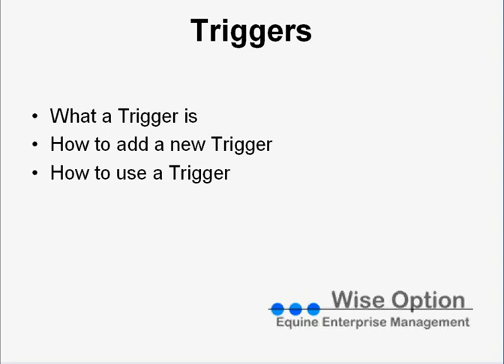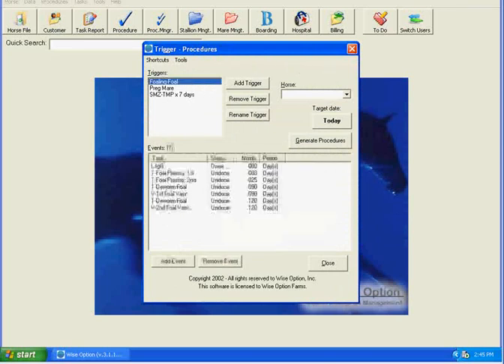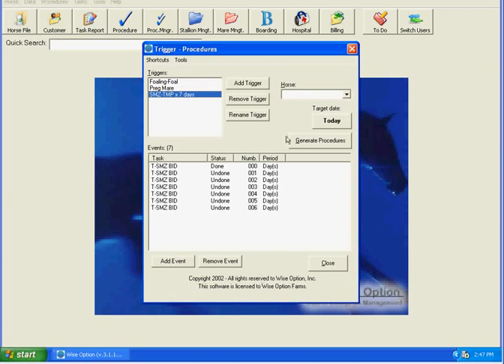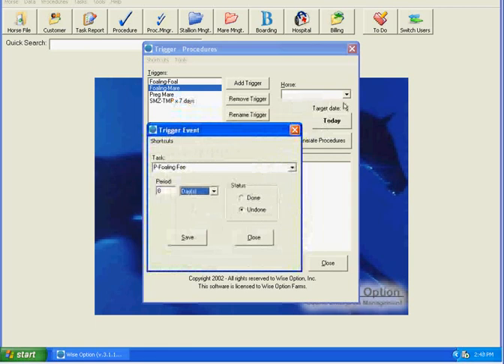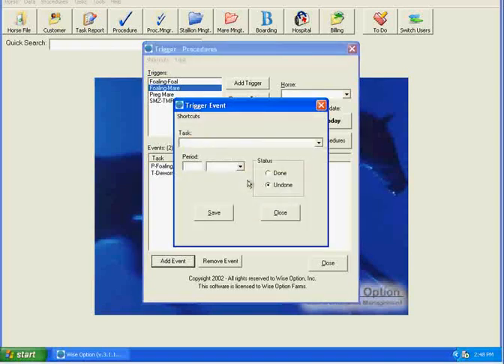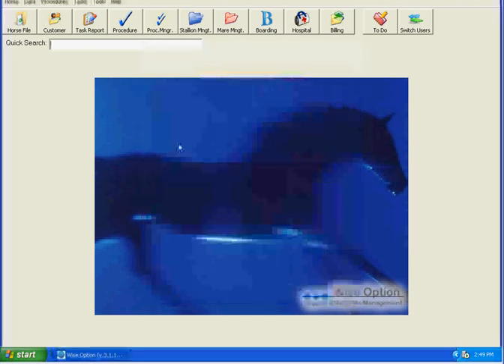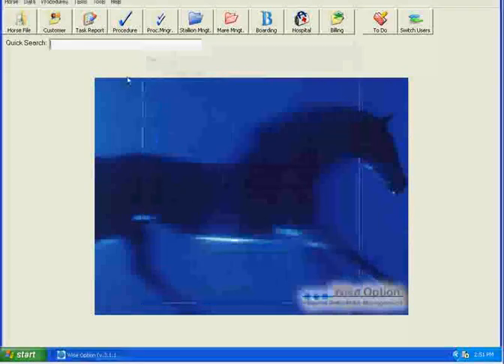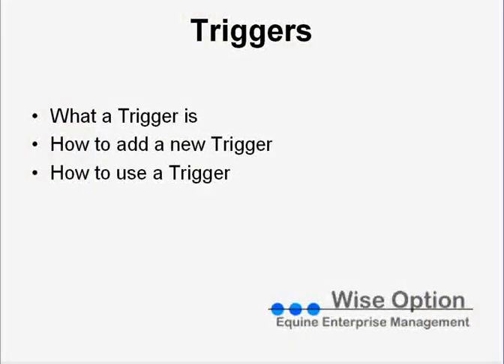P-Triggers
Learn how to optimize your processes with triggers in this comprehensive e-learning session. Discover what triggers are, why they’re valuable, and how to set them up effectively. Whether you're managing complex procedures or repetitive tasks, triggers help streamline operations and improve efficiency.

Chapters:

0:00 Introduction to Triggers
0:10 Accessing Triggers in the Software
0:24 Practical Examples of Triggers: Foaling, Pregnant Mares, and Medications
2:30 Setting Up a New Trigger
4:00 Applying Triggers to Specific Procedures
6:20 Modifying and Customizing Triggers

Key Highlights:

👉 What Are Triggers? Automate workflows by setting up actions that occur following specific events, such as foaling or medical treatments.
👉 Examples in Action: Learn how triggers can manage multiple tasks, from vaccinations to deworming, all in one setup.
👉 Customizable Workflow: Tailor triggers to suit your unique operation needs. Edit or remove steps, and adapt them as processes evolve.
👉 Step-by-Step Guide: Easily create and apply triggers to save time and reduce manual entries.

Explore how equine management software ensures secure data privacy while leveraging the benefits of a cloud solution to streamline daily operations.